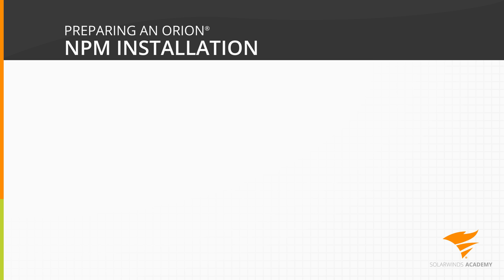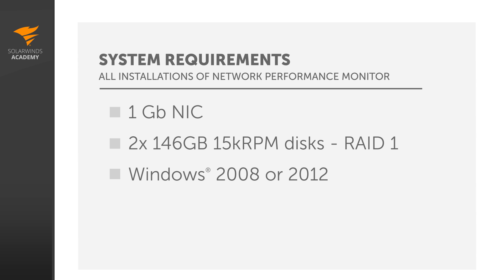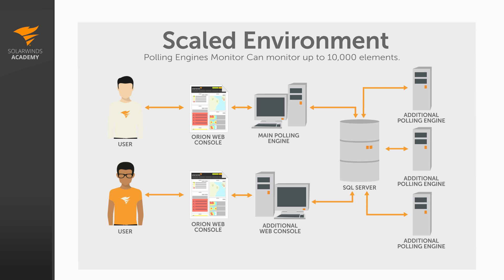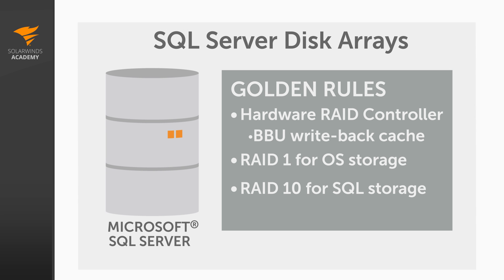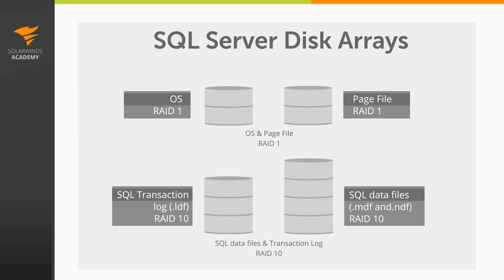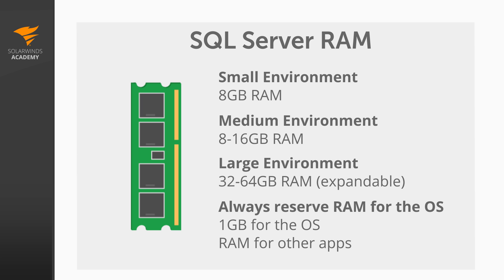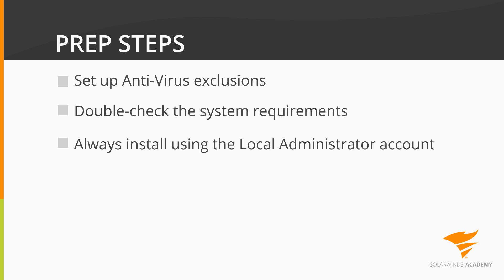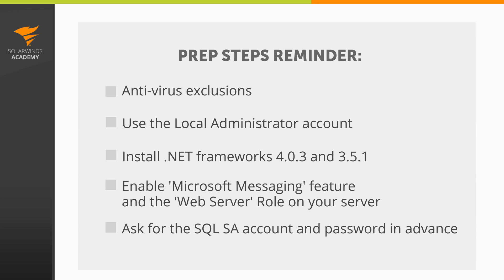SolarWinds Network Performance Monitor Training: Preparing an NPM Installation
This video will help you to prepare your Orion NPM Installation. Learn best practices for setting up your environment for three different sizes of installation from small to enterprise sized, for both the application server and database server. The video walks you through some 'prep steps' that you can take ahead of time to ensure a smooth installation.

SolarWinds® Network Performance Monitor (NPM) is a powerful and affordable network monitoring software enabling you to quickly detect, diagnose, and resolve network performance problems and outages.

0:00 Introduction
0:10 NPM INSTALLATION: BEST PRACTICES
2:40 Recommended Setup
2:52 Small Environments Only
3:10 System Requirements
3:49 Scaled Environment
6:06 SQL Environment Best Practices
7:27 SQL Server Disk Arrays
11:20 SQL Server RAM
13:39 PREP STEPS
16:03 ASK YOUR DBA TEAM FOR SA USERNAME AND PASSWORD